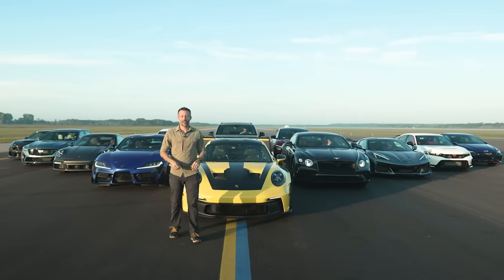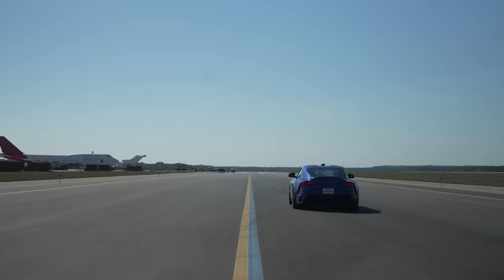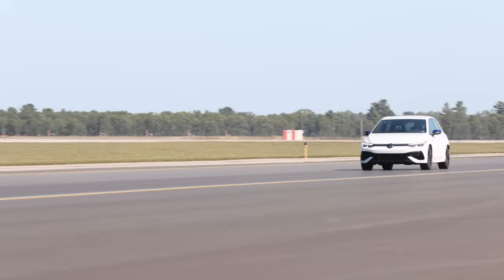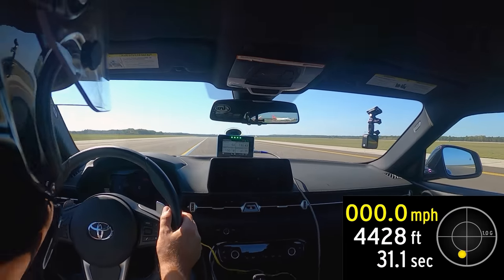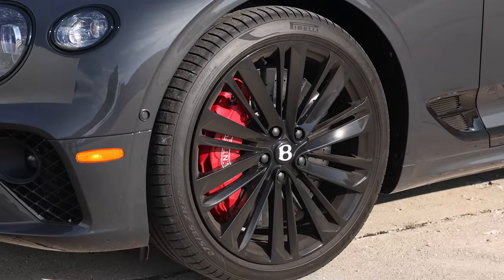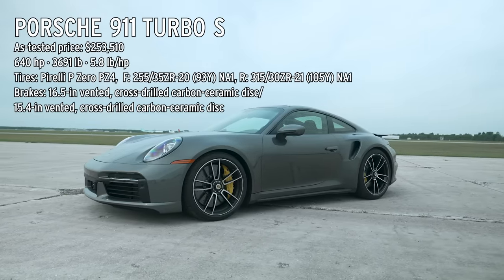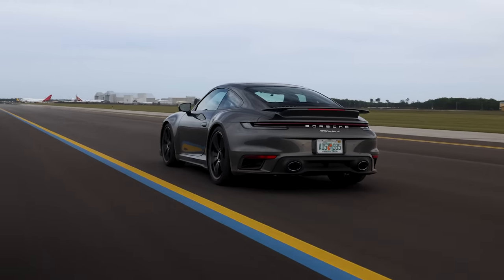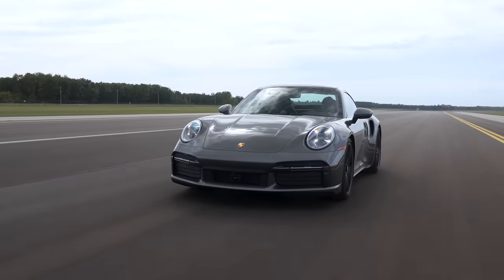0-150-0 Speed Test 2023 | Car and Driver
Hitting 150 mph is tough. Stopping from 150 mph is even more punishing. Which is why we decided to do both, back to back.

00:00 Intro
01:44 History and testing methodology
03:43 Honda Civic Type R, 52.7 sec
04:50 Hyundai Elantra N, 47.0 sec
05:49 Volkswagen Golf R, 40.2 sec
06:46 Bentley Bentayga S, 32.8 sec
07:50 Kia EV6 GT, 31.2 sec
08:43 Toyota GR Supra, 31.1 sec
09:34 Ford Mustang Dark Horse, 29.7 sec
11:07 Bentley Continental GT Speed, 24.8 sec
12:07 Cadillac CT5-V Blackwing, 24.7 sec
13:09 Porsche 911 GT3 RS, 24.4 sec
14:33 Chevrolet Corvette Z06, 22.5 sec
15:56 Porsche 911 Turbo S, 19.3 sec and 200 mph
19:02 Where's the Tesla Model S Plaid and Lucid Air Sapphire?